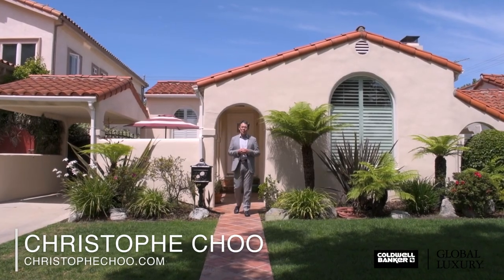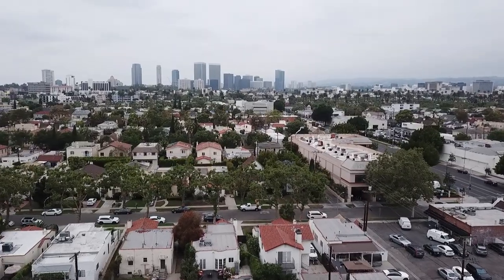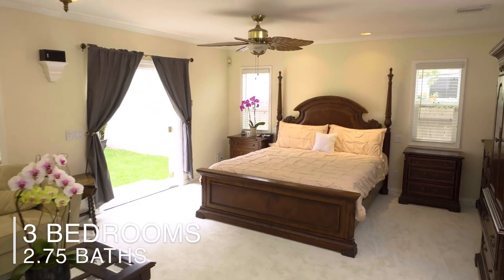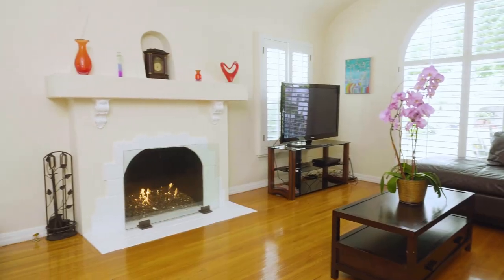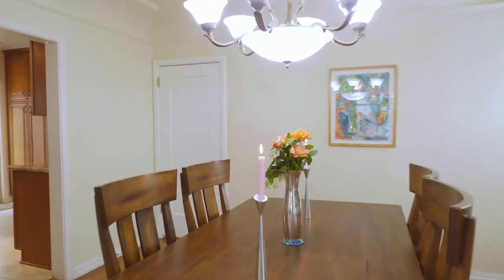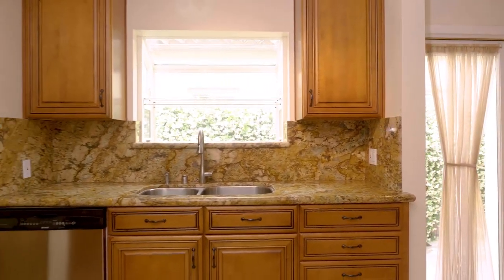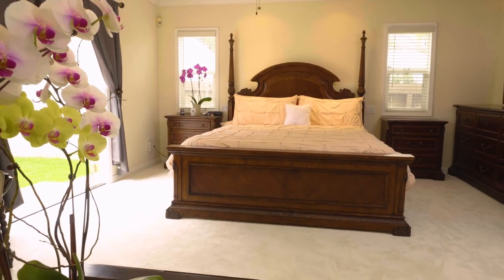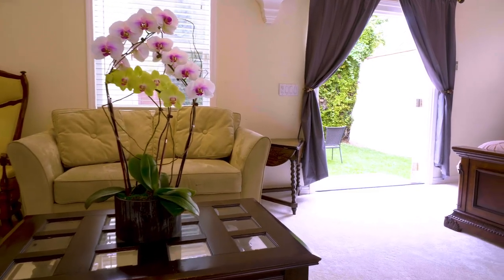Charming Spanish style home SOLD for over asking price in Beverly Hills by - Christophe Choo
ANOTHER HOME SOLD in the City of Beverly HIlls by Christophe Choo of Coldwell Banker Global Luxury Real Estate for over the asking price!

Most homes in Beverly Hills right now are selling for about 4% below the listed price and we SOLD this home for $1,935,000 which was $36,000 over the list price, almost 2% over!
If you are thinking of selling your home or buying a home please call me as I would love to be of service to you.

427 South Swall Drive - Beverly Hills, California 90211
This charming 1920's Spanish style home with wonderful character, remodeled and in absolute move in condition!  Located in the award winning Beverly Hills School district.

3 bedrooms 3 baths
1,778 square feet on a 4,796 square foot lot.

This is a charming 1920's Spanish style home with wonderful character, and in move in condition! Beautiful hardwood floors throughout most of the house, spacious living room with coved ceilings, picture window, gas fireplace & plantation shutters.  The living room opens directly to the formal dining room which is next to the remodeled kitchen with granite counters, stainless steel appliances & separate breakfast room.  The newer master suite addition was added in 2003 and just newly re carpeted with French doors leading to the garden and en-suite stunning spa style bathroom with marble floors & counters, double sinks & sunken Jacuzzi tub. The master also has a spacious walk-in closet. There are two additional bedrooms each with their own bathroom. There is a lovely private backyard with mature hedges, lawn area and the garage was converted to a family room.  A must see and in the award winning Beverly Hills School district. Front terrace and carport parking.

Christophe Choo is in the top 1% of Realtors internationally with 32 years experience as the President & Broker for the Christophe Choo Real Estate Group at Coldwell Banker Global Luxury in Beverly Hills. The #1 Coldwell Banker Real Estate in the United States for 24 years and is the most comprehensive source for luxury real estate listings, from estate homes to luxury condominiums, incredible tear down opportunities and investment properties. Christophe was voted as the #1 Real Estate Video Influencer for North America in 2018.

Based in beautiful Beverly Hills, California 90210, the Christophe Choo Real Estate Group provides exclusive luxury homes for sale on a local, global and international stage. Hence the tagline: “Locally Known – Globally Connected”.

Coldwell Banker Global Luxury Real Estate

Christophe Choo
Coldwell Banker